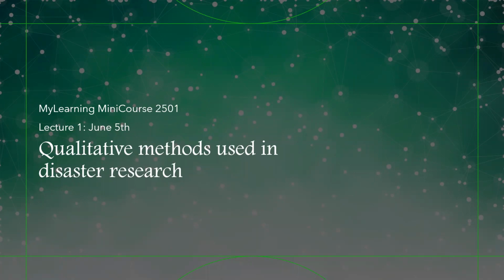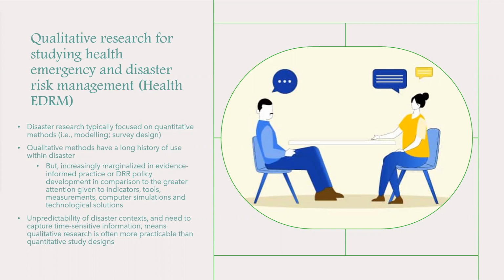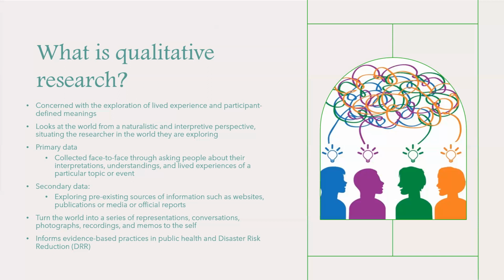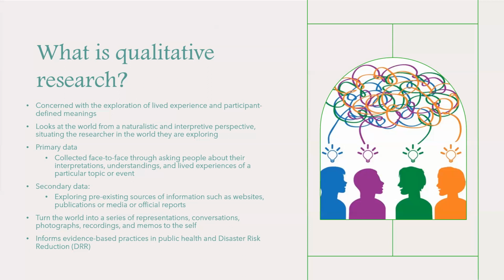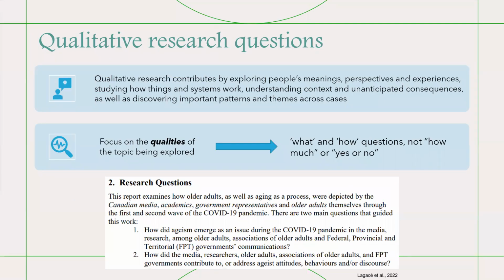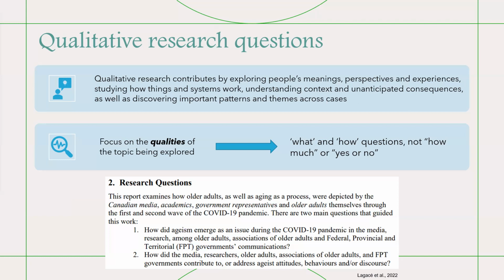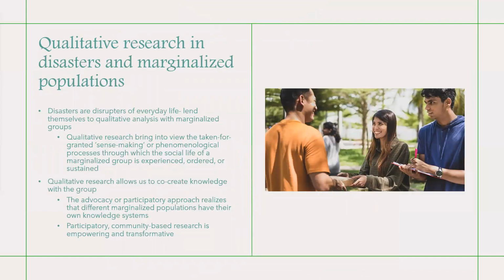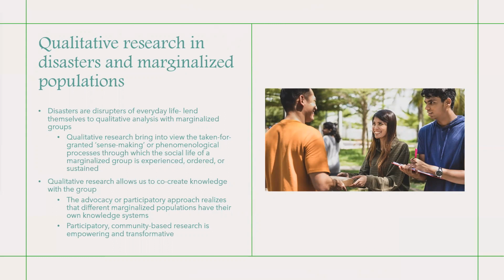REA7105 Qualitative research L1